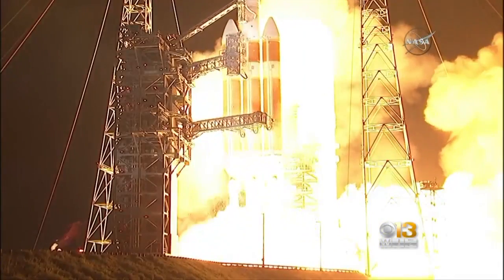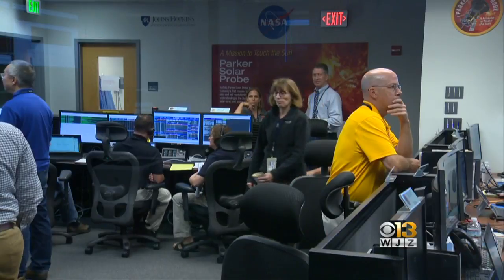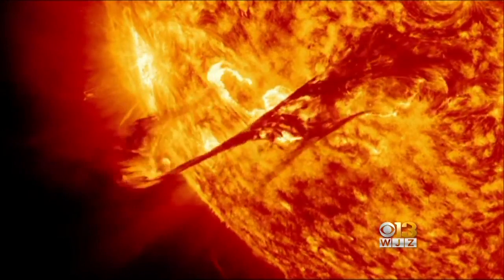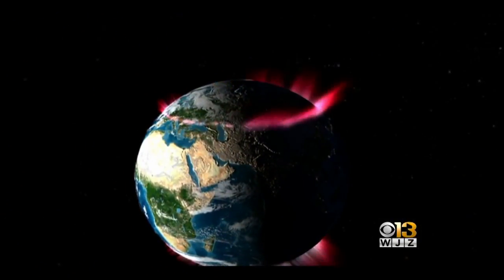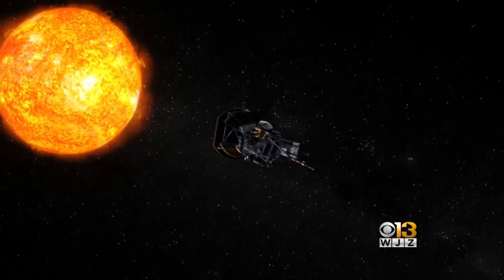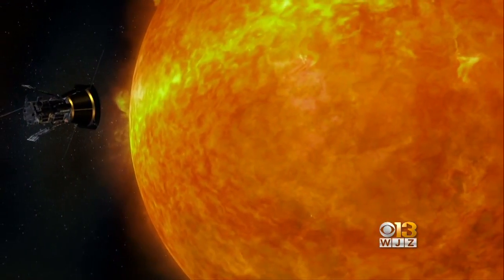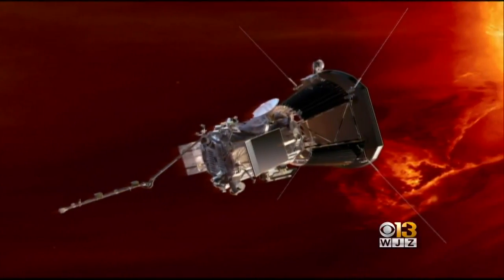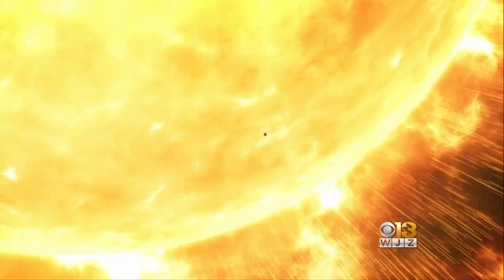On 'Mission To Touch The Sun,' Parker Solar Probe Launches Saturday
NASA's Parker Solar Probe will explore the sun's atmosphere in a mission that launched this weekend